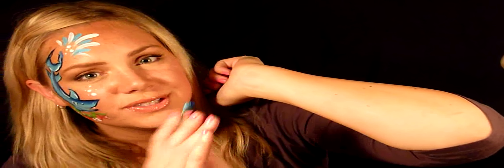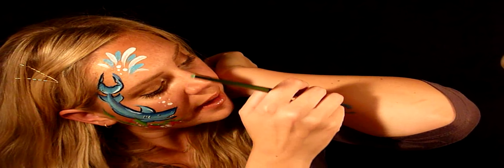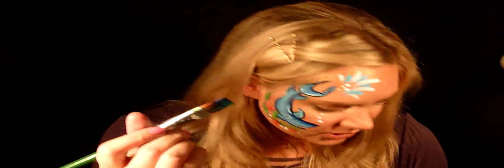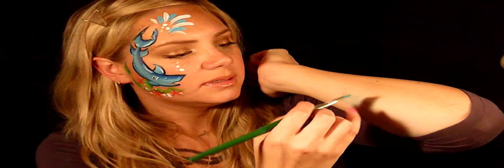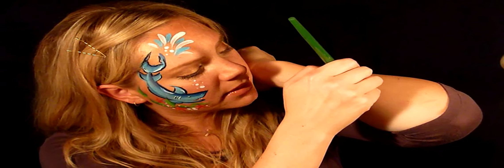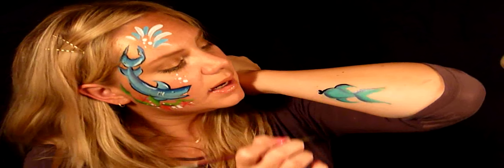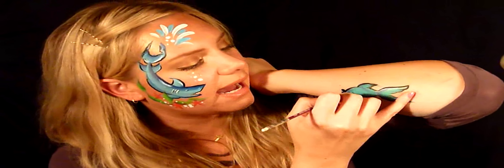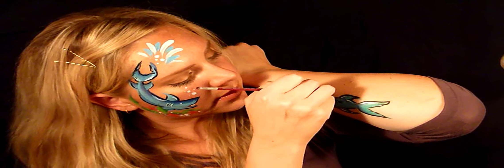September Face Painting Tutorial Part 2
Shark face painting tutorial using Diamond FX products.